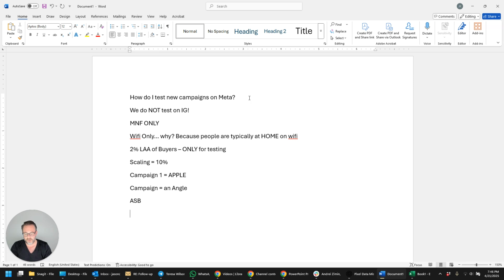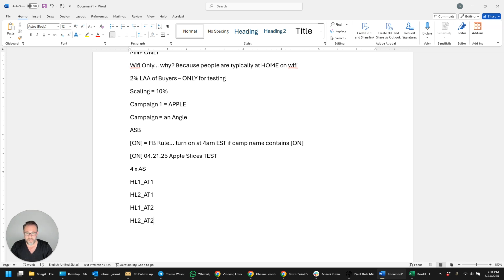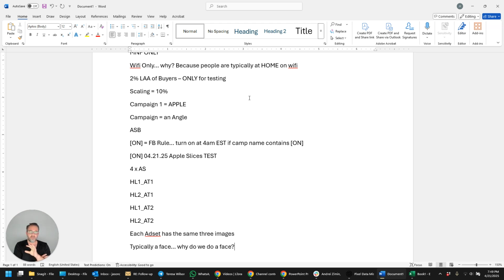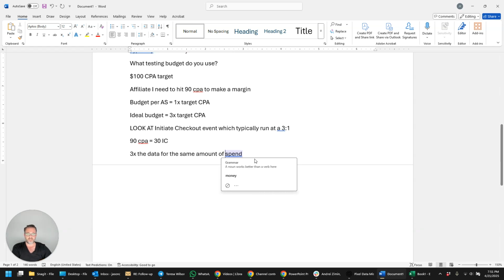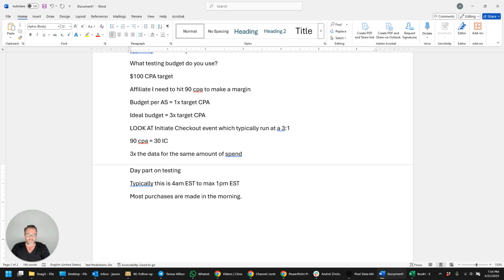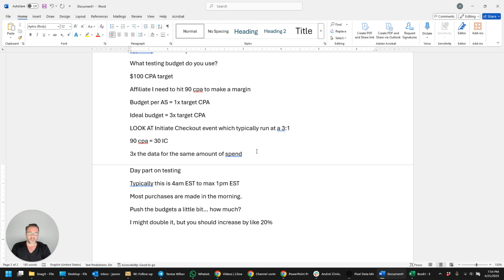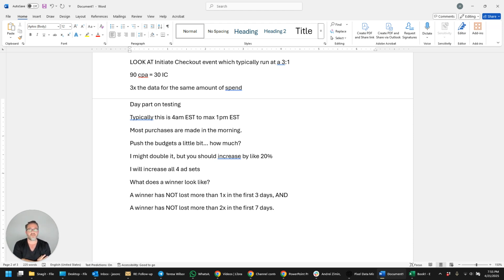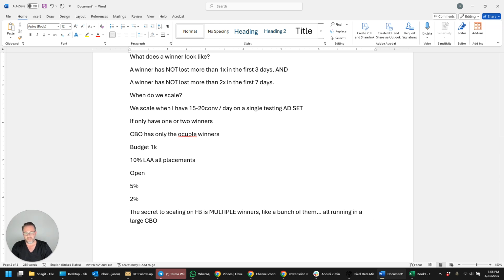Quick & Dirty Meta (Facebook) Ad Testing & Scale Strategy we have used to Scale Over $350M in spend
🔥 In this video, I break down our quick and dirty Facebook Ads testing strategy—the exact framework we use to identify winning creatives fast without wasting budget. No fluff. Just how we do it inside high-performing Meta ad accounts every day.

📌 You’ll learn:

Why we NEVER test on Instagram

The surprising reason Facebook is the best testing ground

How to simplify your campaign structure for clarity and scale

What to do when Meta won’t deliver your creative properly

How to interpret early testing signals (and what not to do)

This is perfect for:
👉 Performance marketers
👉 DTC and Shopify brand owners
👉 Media buyers trying to scale cold traffic profitably

🎯 If you're serious about creative testing on Meta and want a faster path to scale, this breakdown will help you stop overcomplicating things and start getting results.